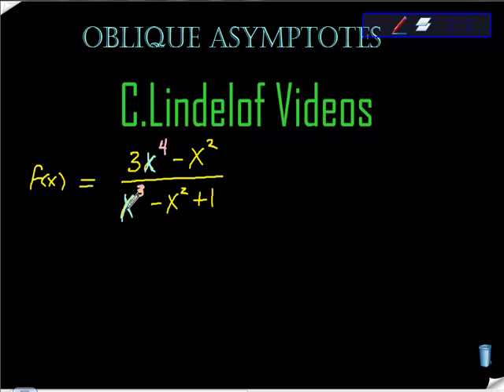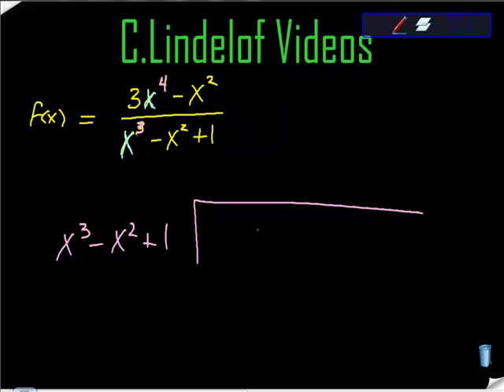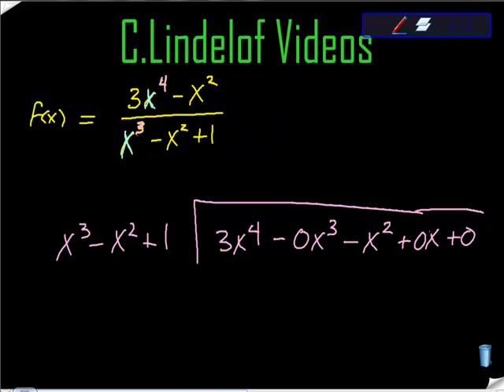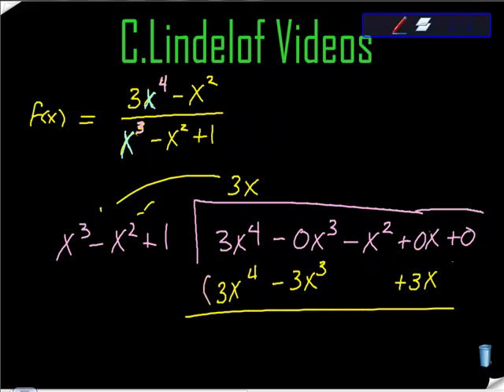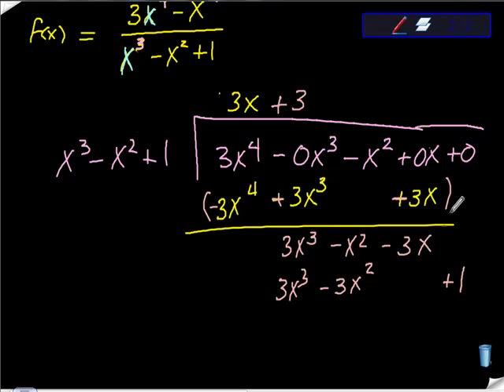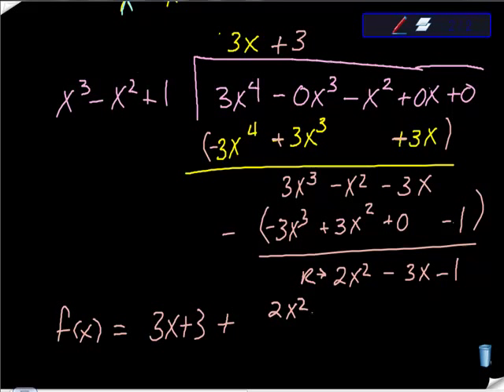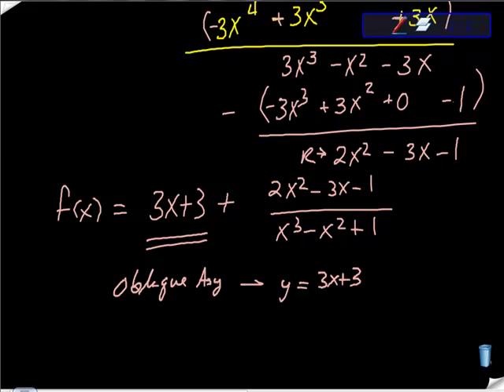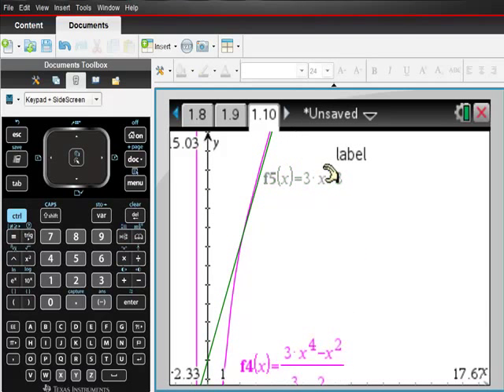Rational Functions and Oblique Asymptotes